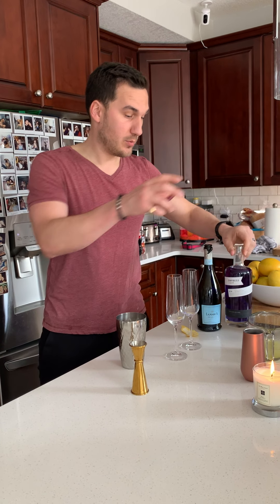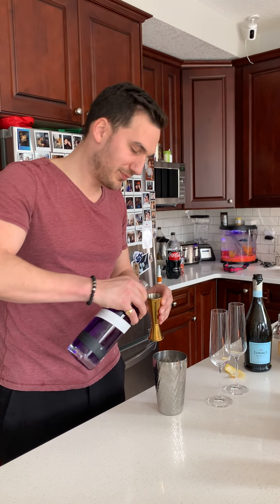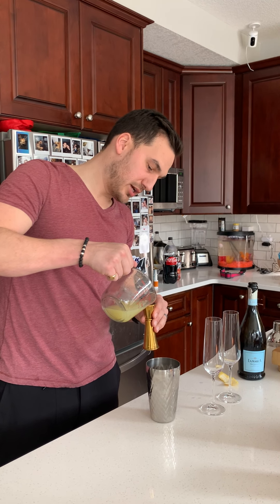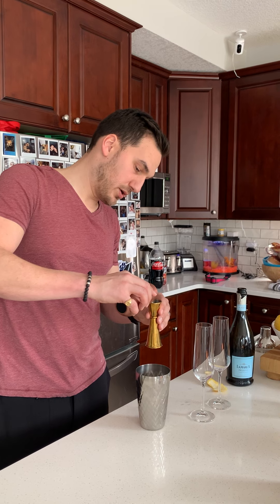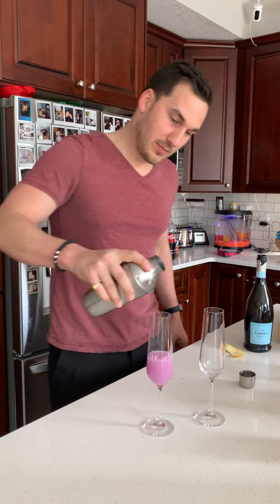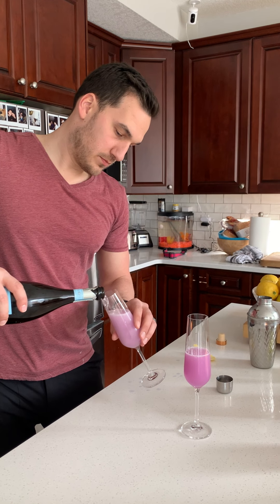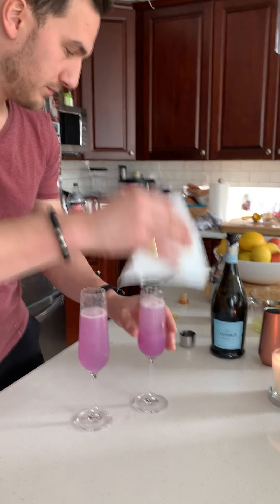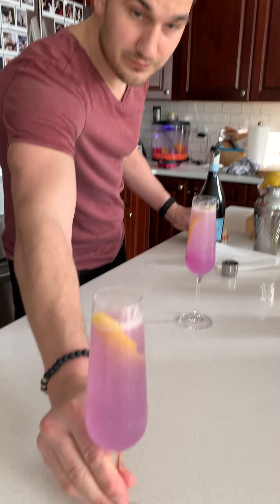The Empress 75 with Charlie Cavill - 1908 Empress Gin Cocktail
Empress Gin
Lemon
Simple Syrup
Sparkling wine/Prosecco

PS! Empress settled the debate for us...the colour of the Gin is Indigo! (purply blue)